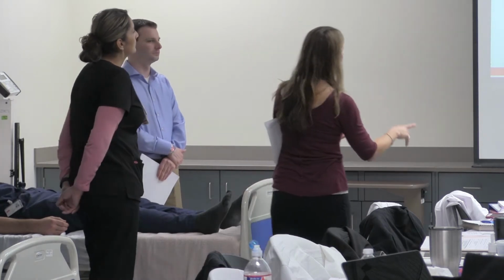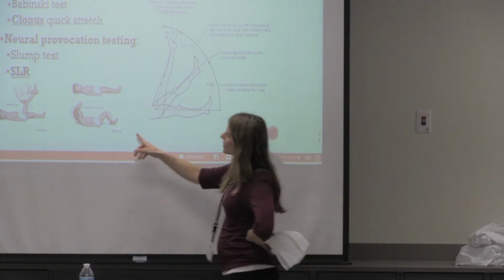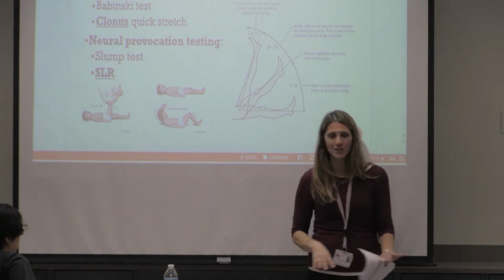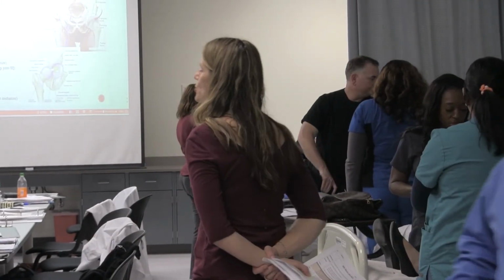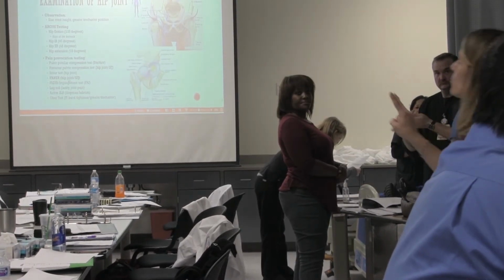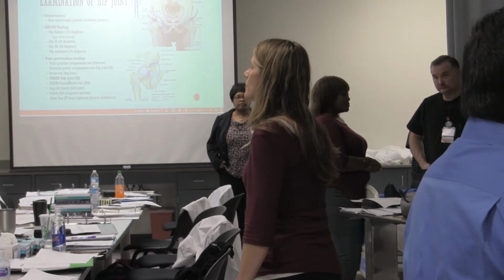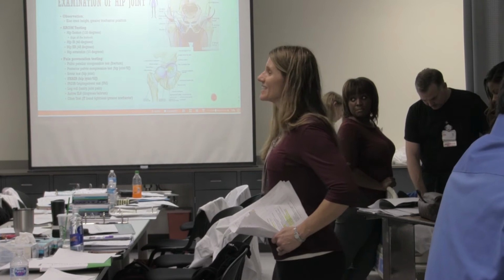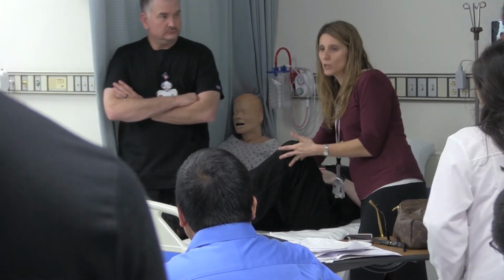PT Review of MSK Checkoff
Physical Therapy Review of MSK Checkoff